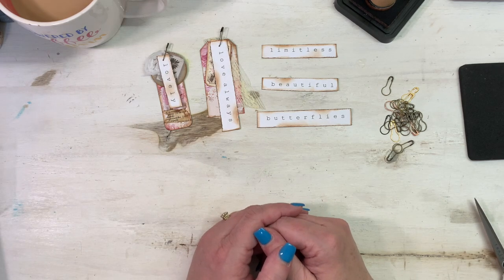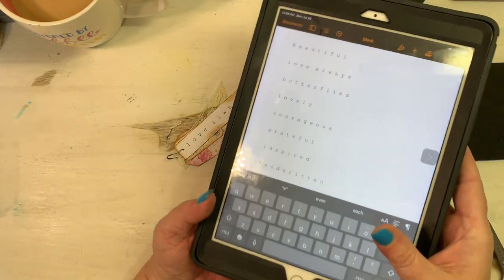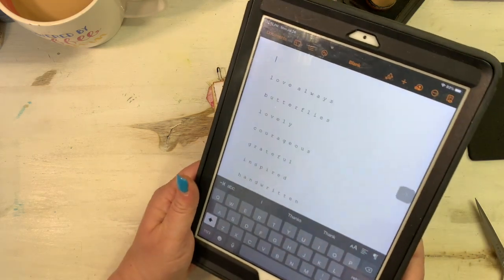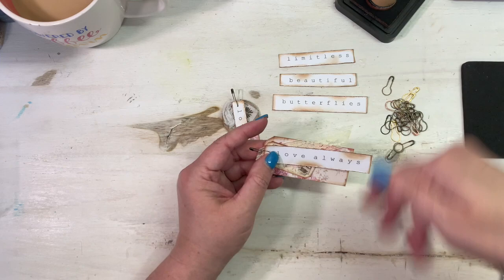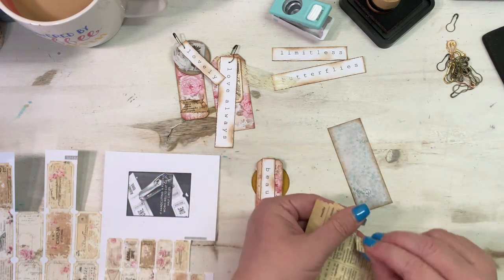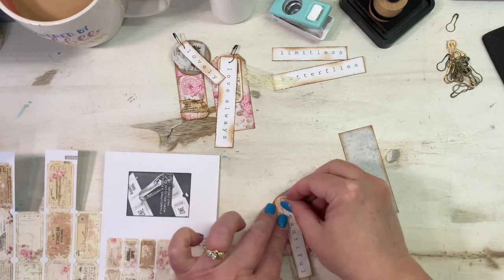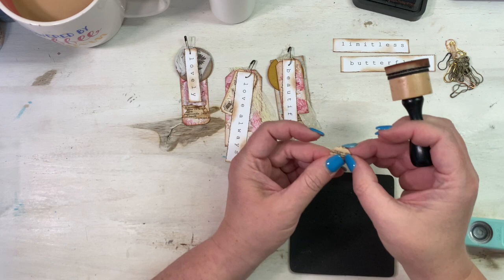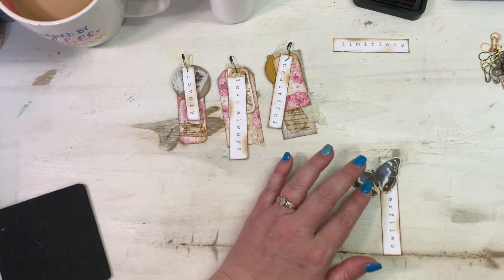LAYERED WORD LABEL DANGLES FOR JOURNALS | TUTORIAL | QUICK & EASY SCRAP BUSTERS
mecraftyscrapper @MelinaPylant I had so much fun making these cute dangles. They are so quick and easy! Use up those scraps y'all!

SWME
c/o Melina Pylant
5211 County Road 1435